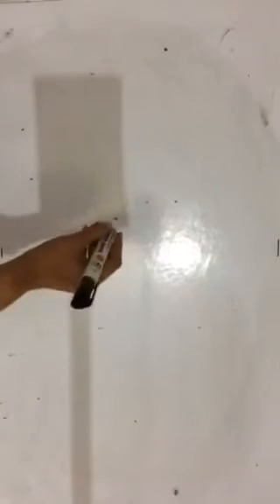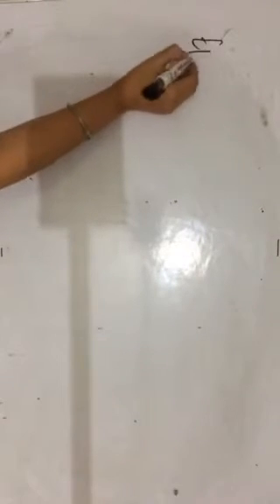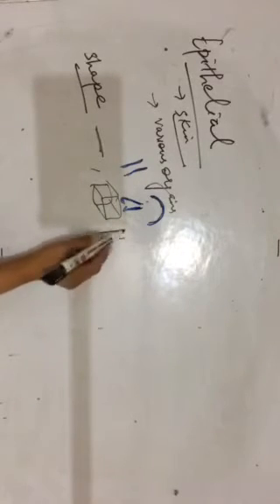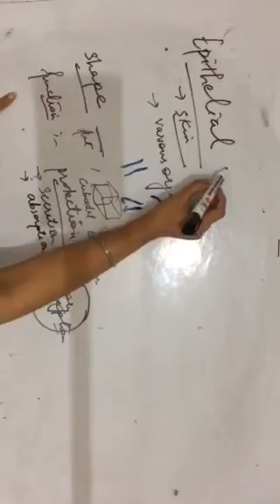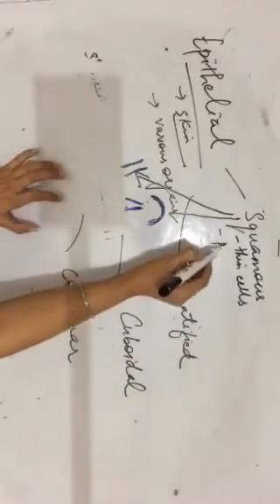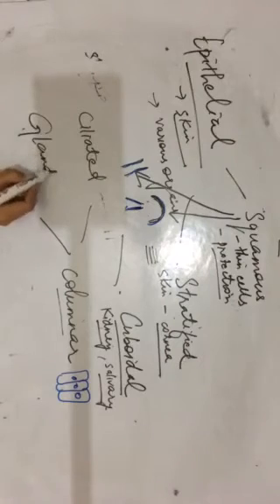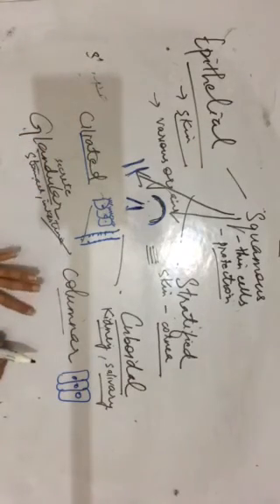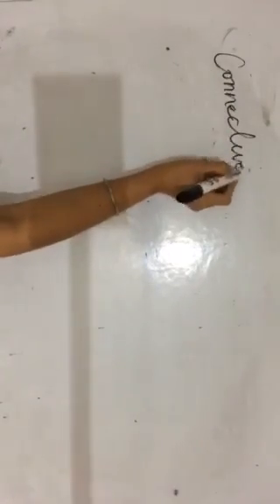ICSE BIOLOGY 9( tissue) part-2